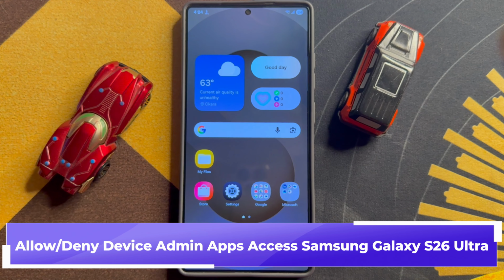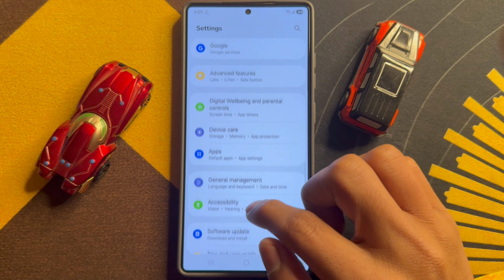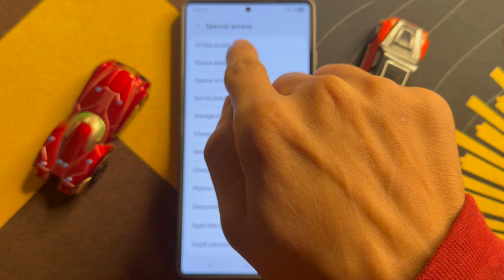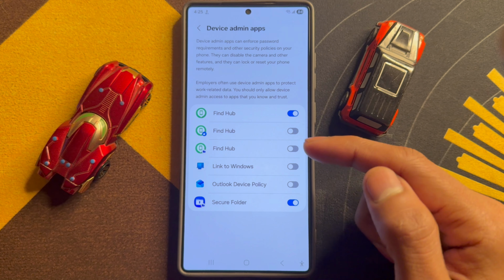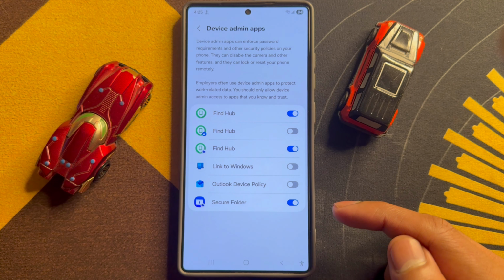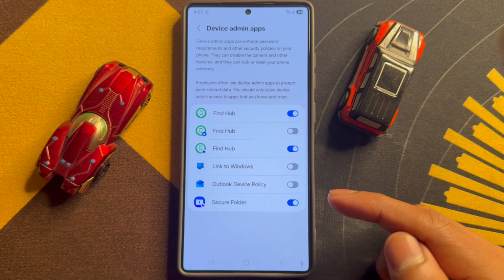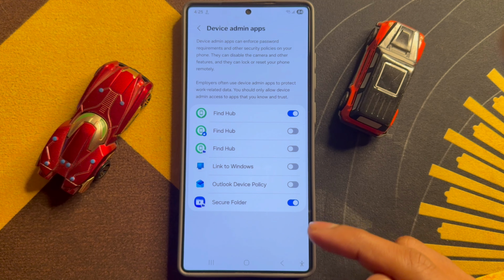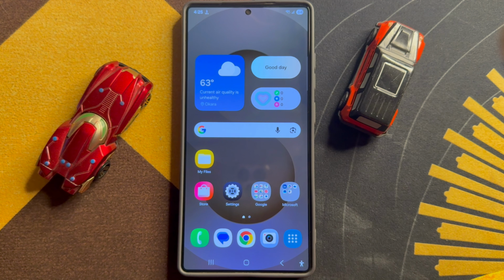Samsung Galaxy S26 Ultra: How to Allow or Deny Device Admin App Access | Security Tips